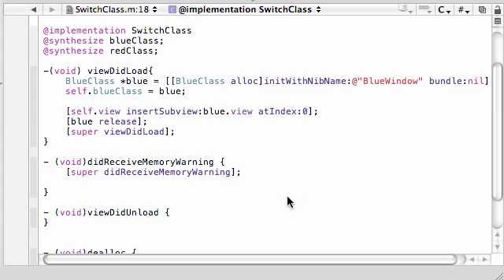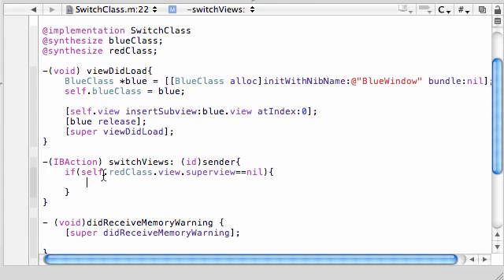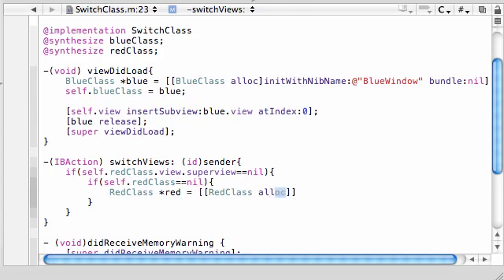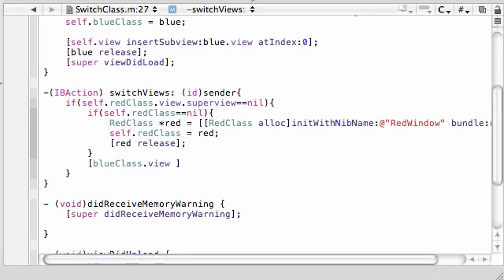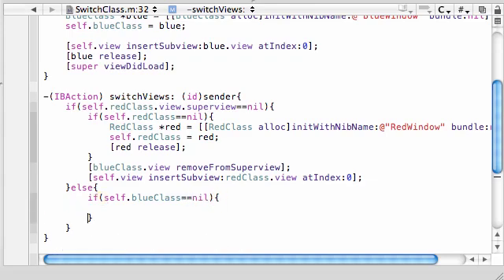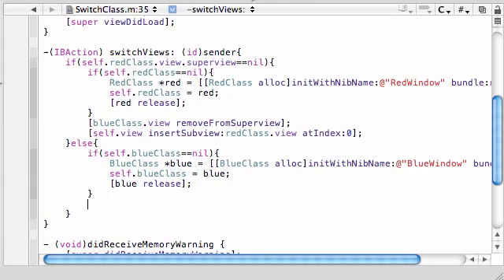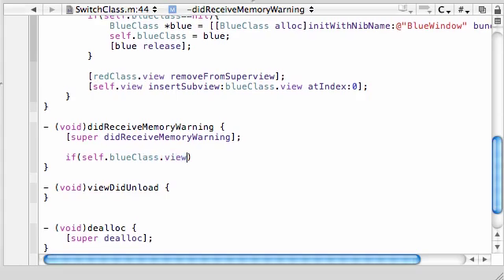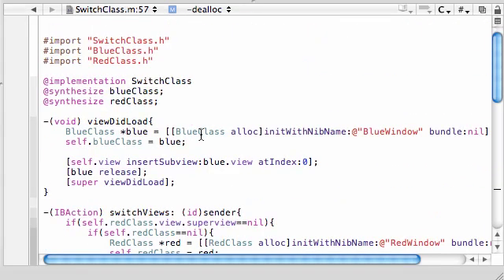iPhone Development Tutorial - 25 - Crap Loads of Code